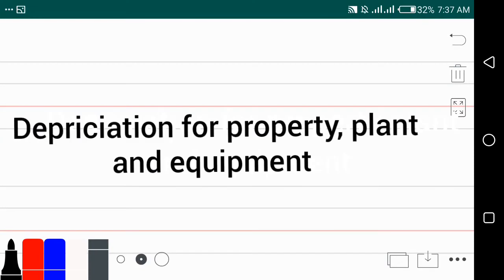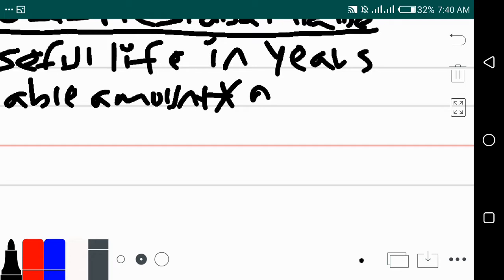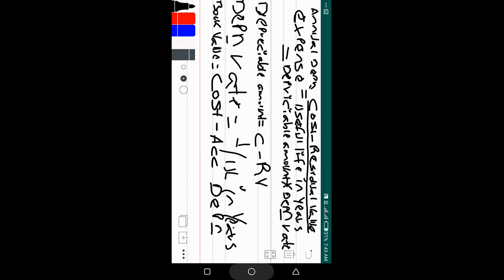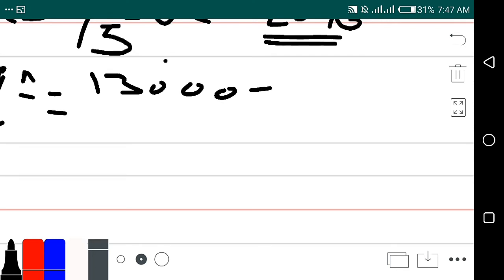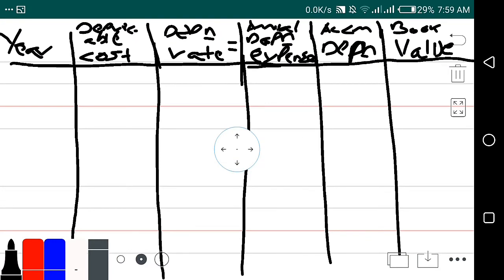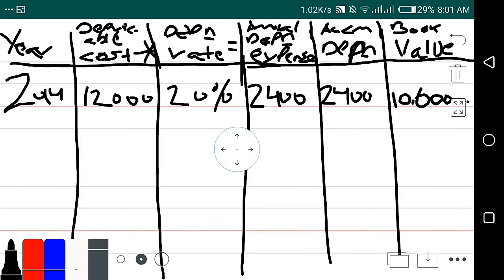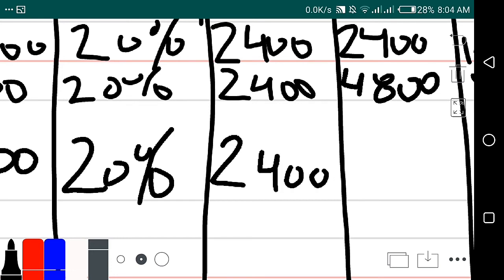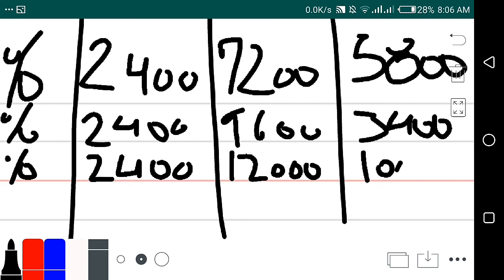How to calculate depreciation using straight line method